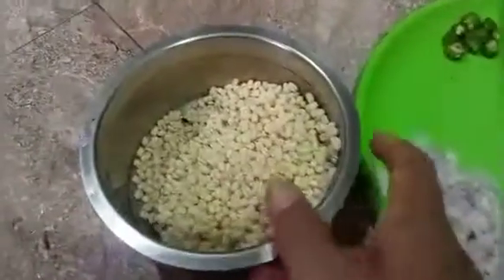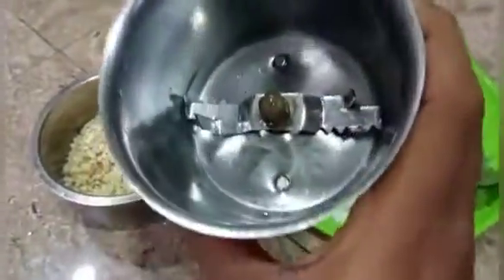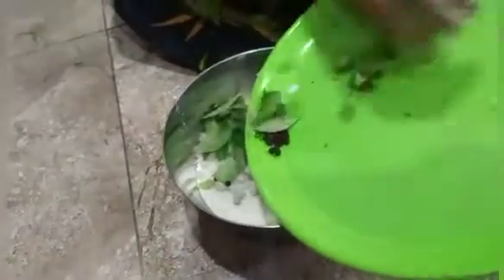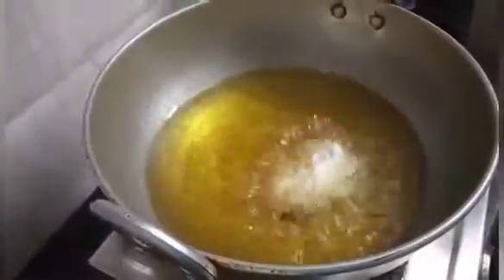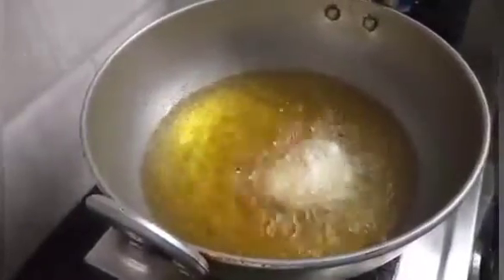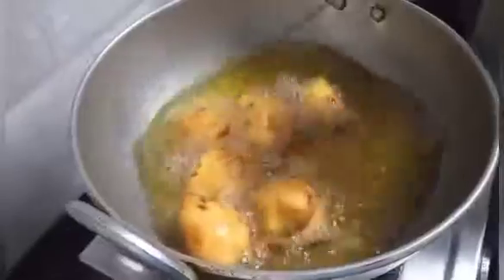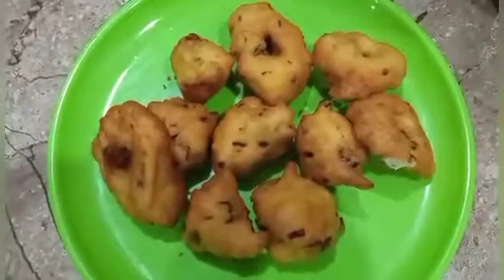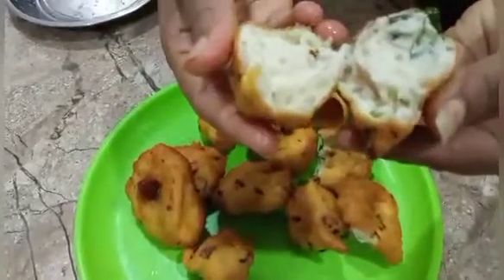ஈசியான மிக்சியில் அறைத்த மெதுவடை EVENING SNACKS